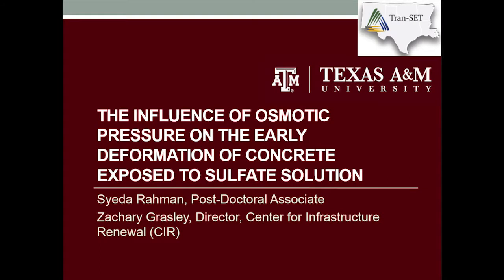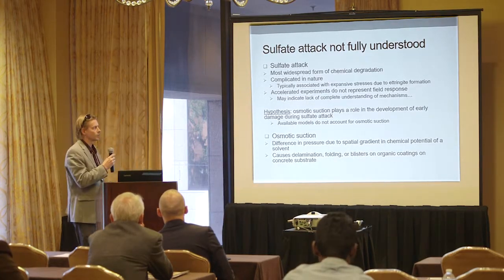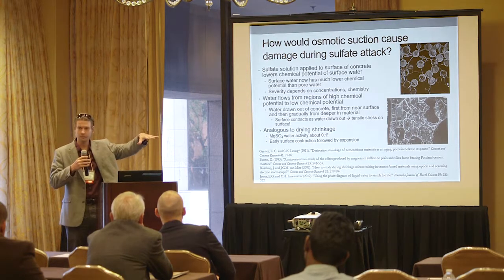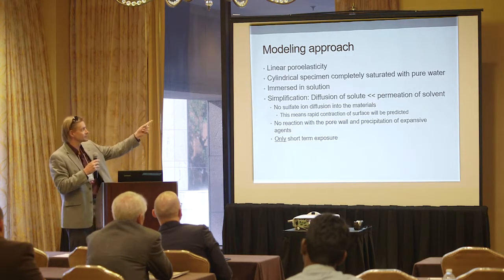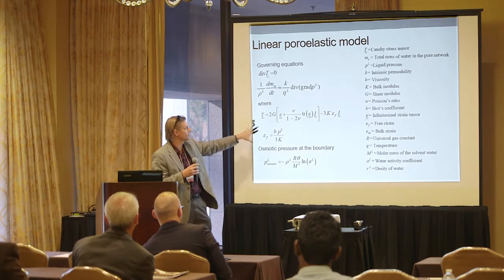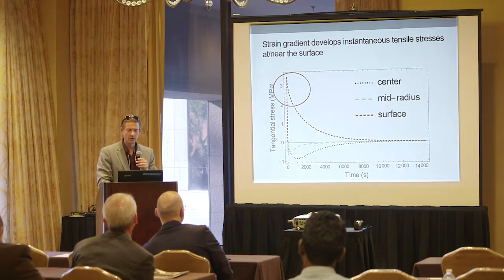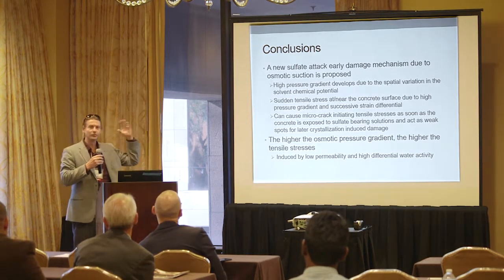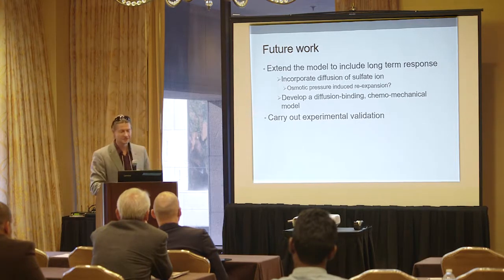Conference Presentation: Modeling Sulfate Attack in Modern Concrete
Overview and preliminary results of Tran-SET’s “Modeling Sulfate Attack in Modern Concrete for Building Sustainable and Resilient Infrastructure” project. Presented by Dr. Zachary Grasley of Texas A&M University. Part of the 2018 Tran-SET Conference in New Orleans, LA (April 3-4, 2018).

Please visit Tran-SET’s website to view the corresponding research report and other project information